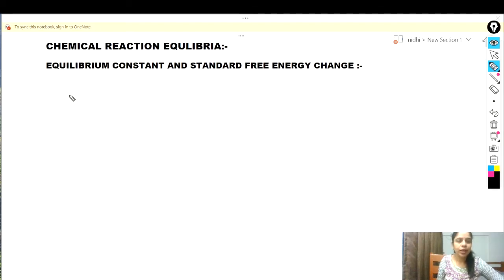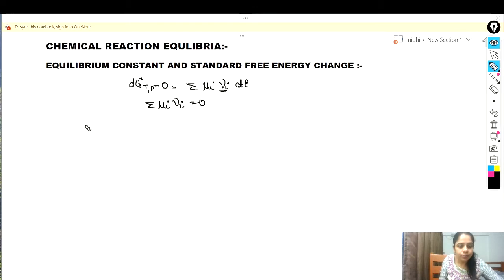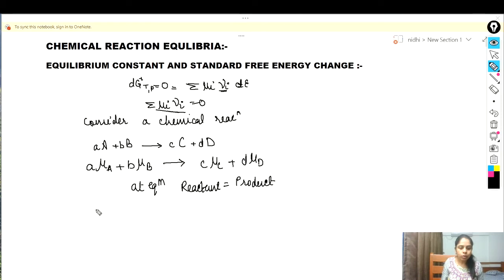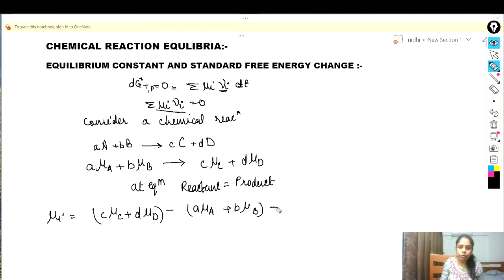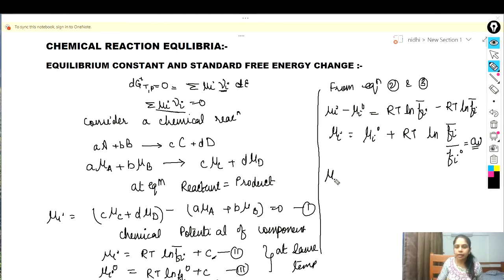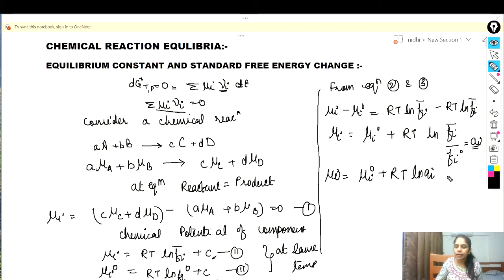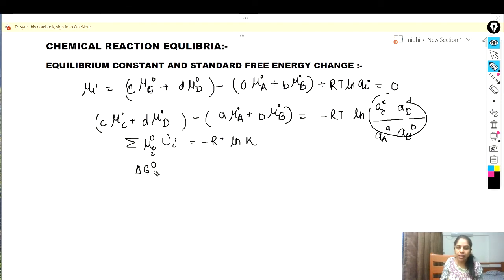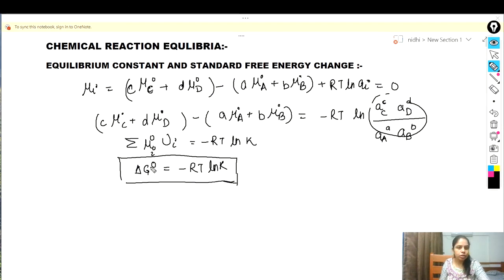Equilibrium constant and Gibb's free energy change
chemical reaction equilibria (chemical engineering thermodynamics)